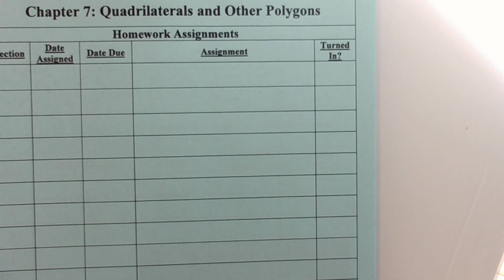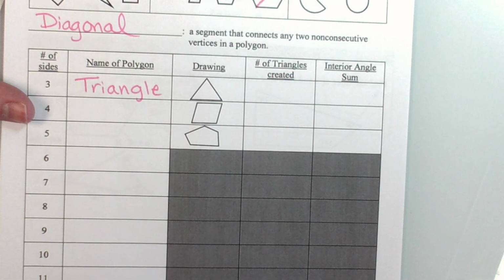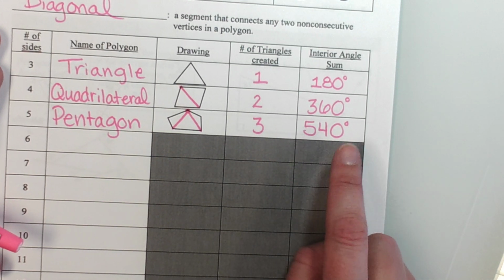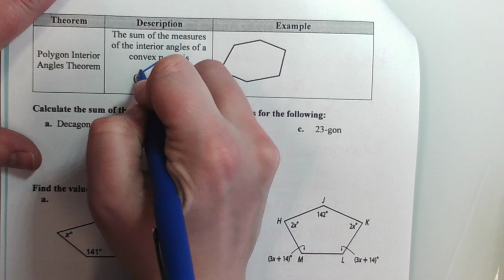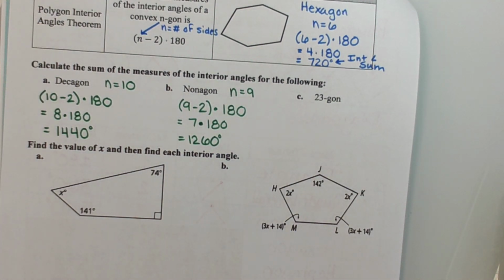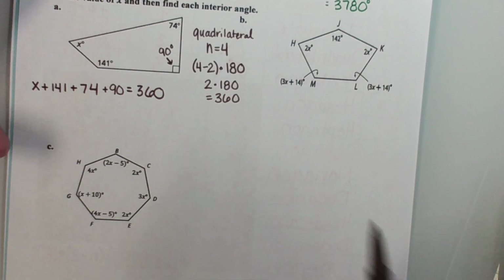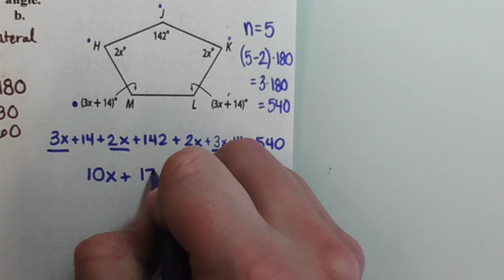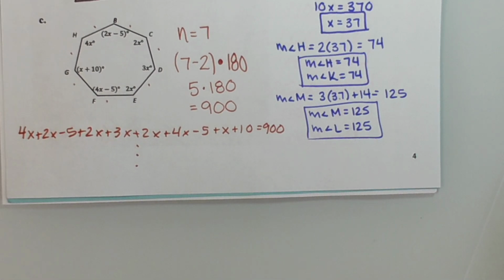Geometry Standards: 7.1 Day 1: Angles of Polygons